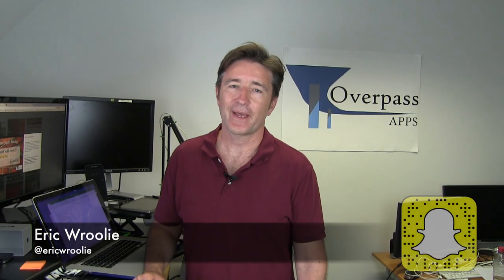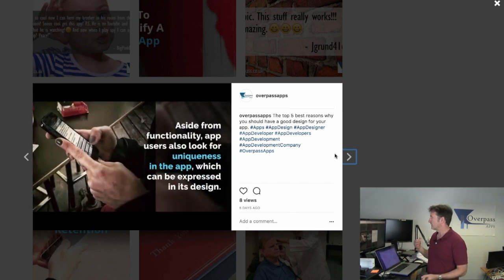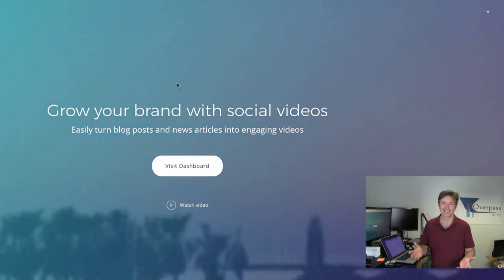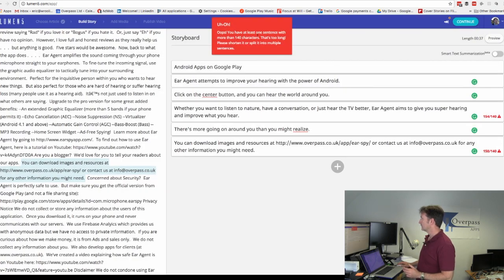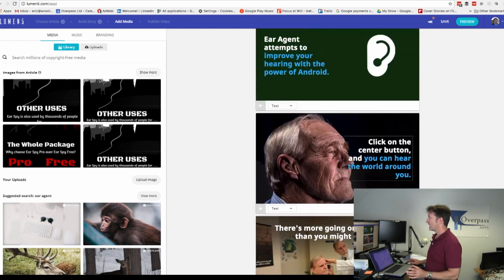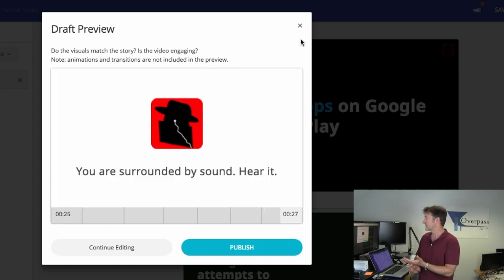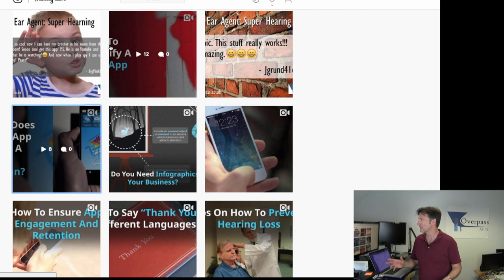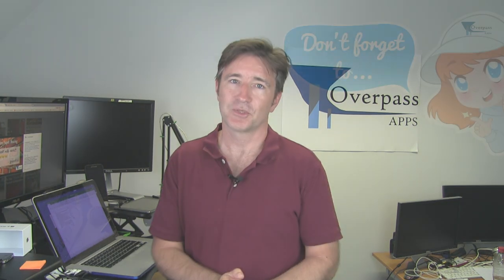Creating Your Video in 5 Minutes with Lumen5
Creating Your Video in 5 Minutes with Lumen5 (The Daily Overpass #111)

We've been playing with a tool called Lumen5 over the past few weeks (located I think it's pretty cool.  It's possible you can quickly create videos for your app with this tool.  What do you think?

So...

Or...